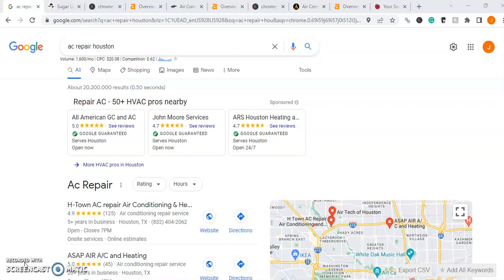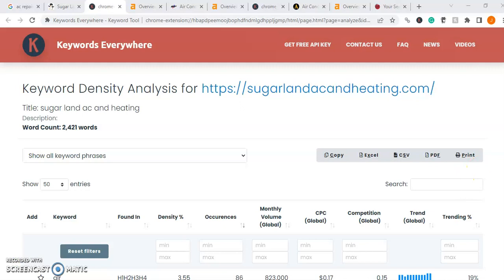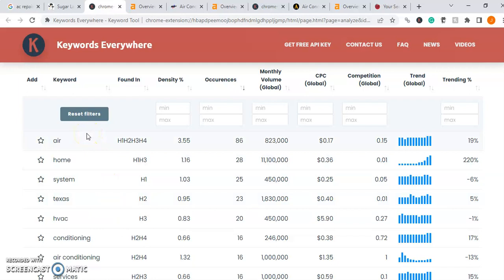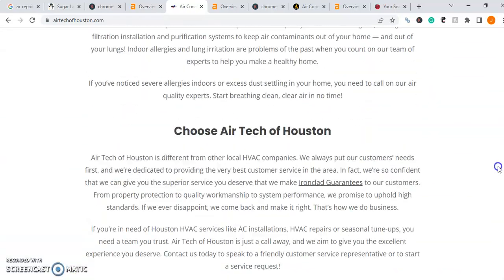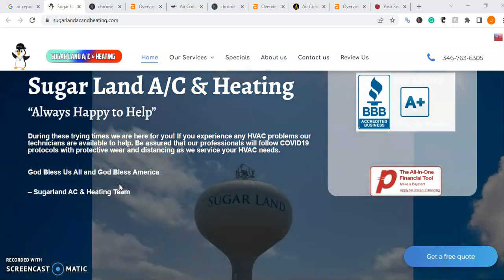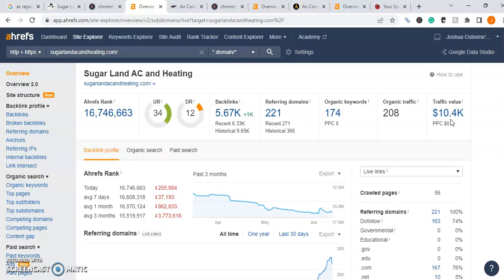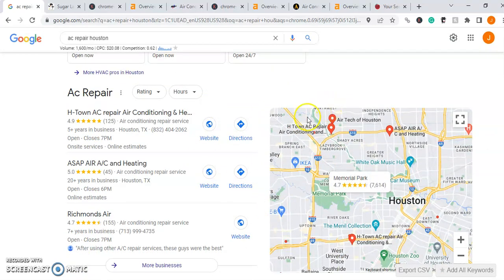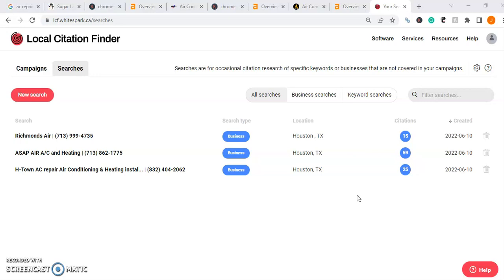Sugarland A/C and Heating SEO Analysis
to request a Free SEO Web Audit for your Company, so your questions may be answered and we can show you how we can increase your online presence to bring in more clients to your business month after month, improving your Monthly ROI.